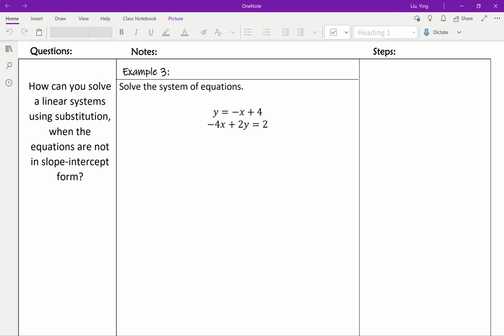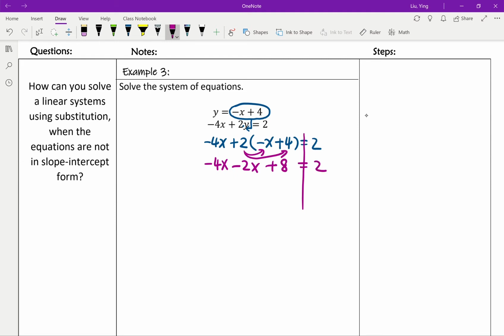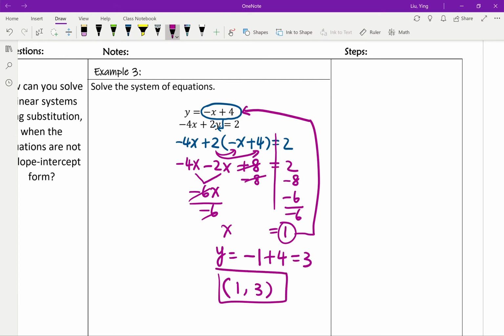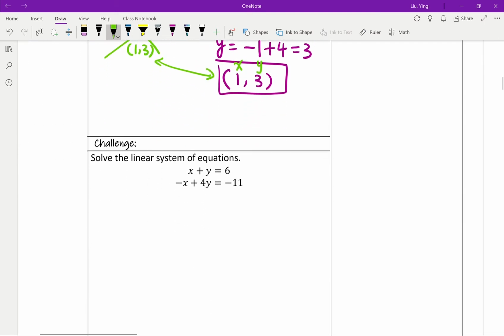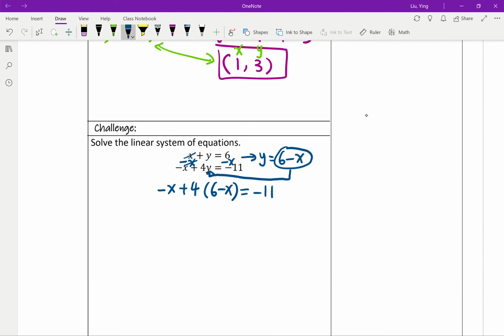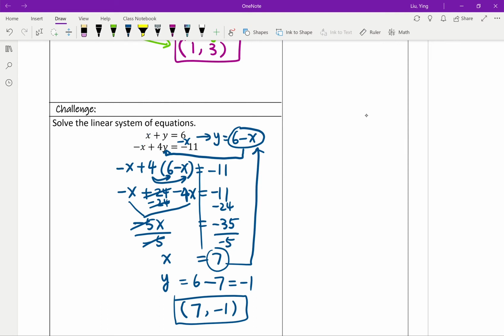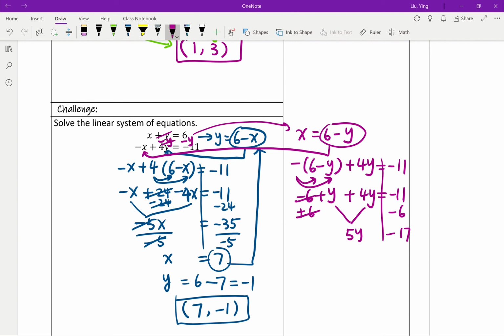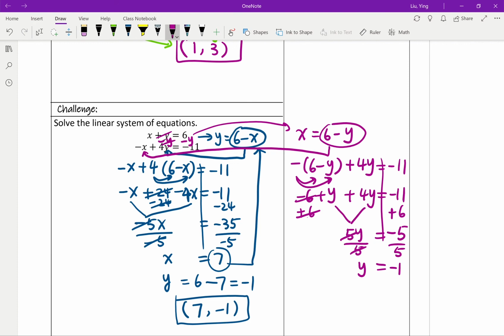Video-39 Solve a linear system by substitution